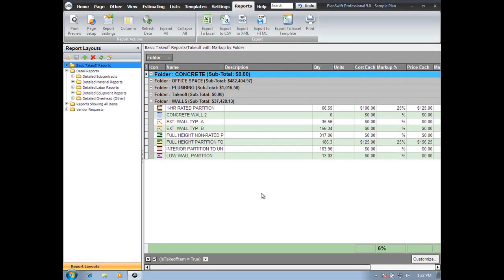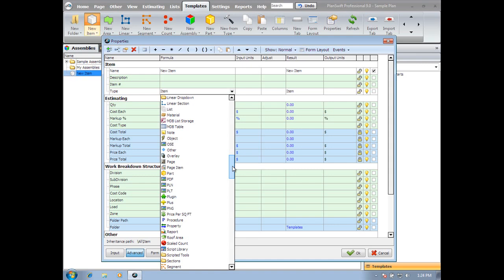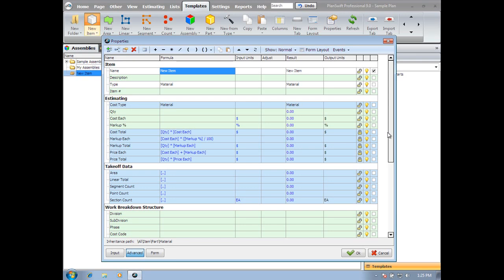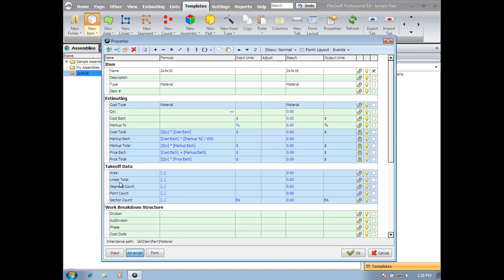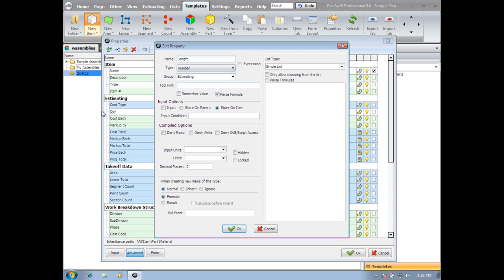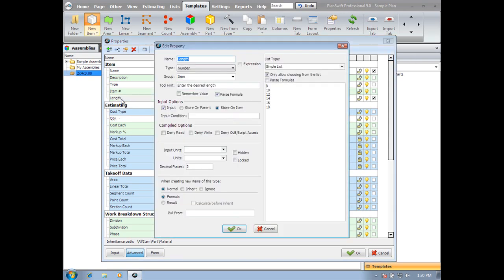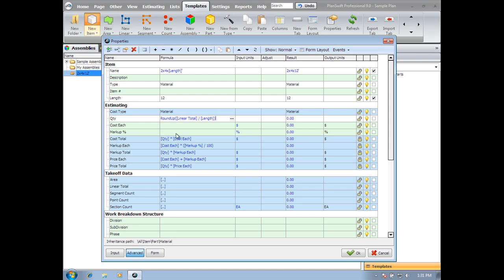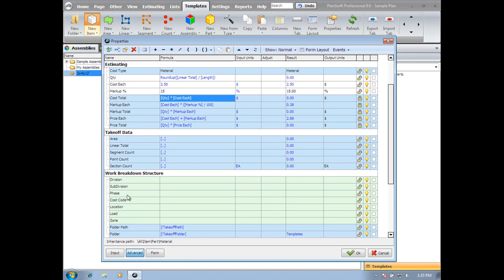4 How to create a basic part